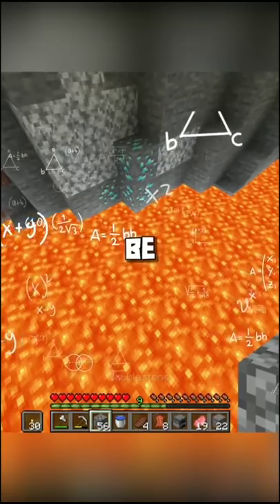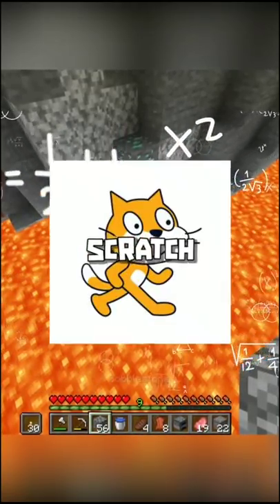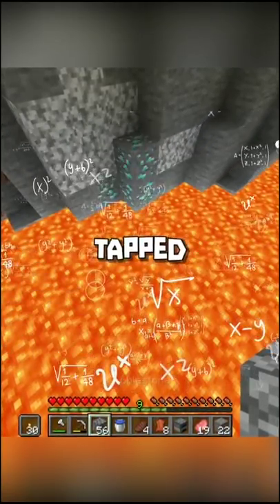Subscribe for more 😍😍 690 IQ !